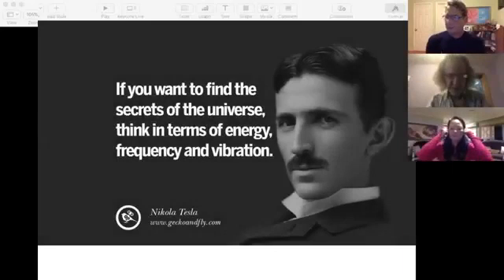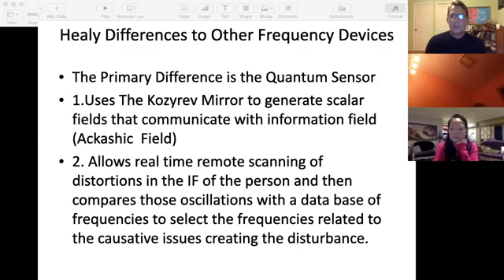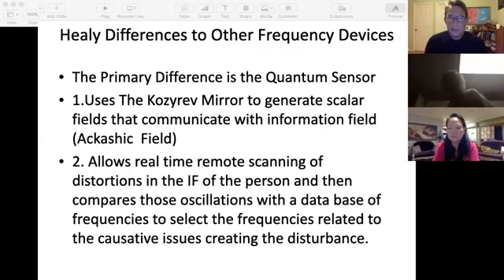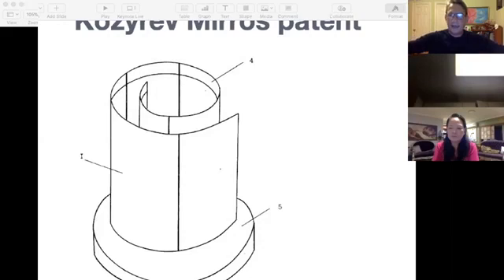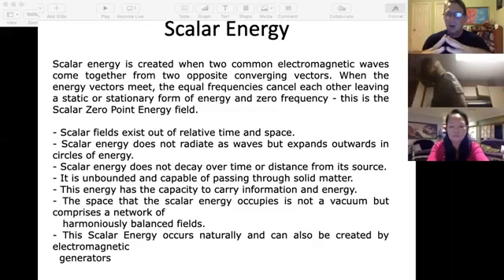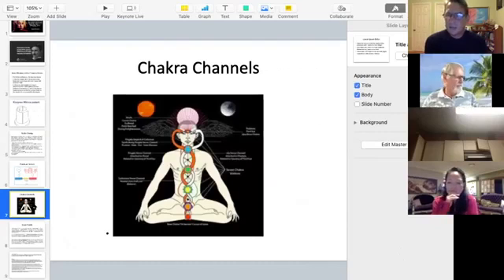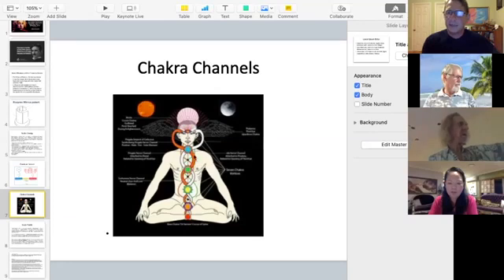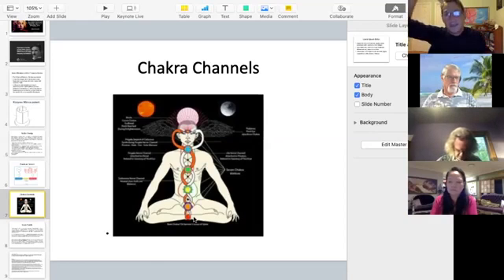The Difference Quantum Sensor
Frequency Healing is here!

𝗙𝗥𝗘𝗤𝗨𝗘𝗡𝗖𝗬 𝗧𝗛𝗘𝗥𝗔𝗣𝗬: The voltage potential, i.e., the difference between the voltage inside the cell and the voltage between the cells, is responsible for healthy (physiological) cell metabolism. this mechanism explains why frequencies can be applied for many different purposes and disorders. Frequency applications have been developed over decades of research by practitioners and scientists. The safety of this method has been proven by many studies and decades of experience, which have been confirmed by thousands of applications from our own practitioners. By introducing currents into the body, frequencies are designed to bring the cell voltage back into the healthy (physiological) range.

This is not intended to treat, heal, or prevent any illness or disease. This video shares how practitioners can easily incorporate frequencies into their clinic to support massive breakthroughs in HEALTH for their patients/clients, and an additional revenue stream for their business.